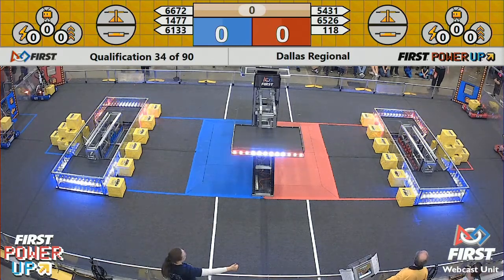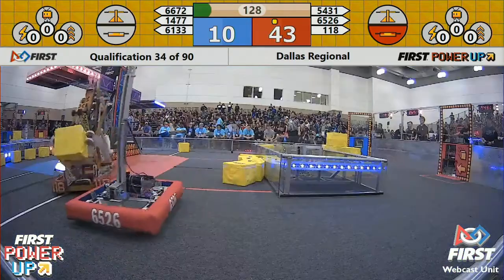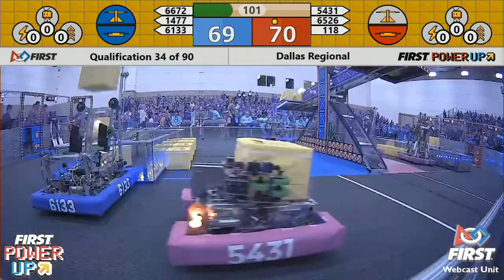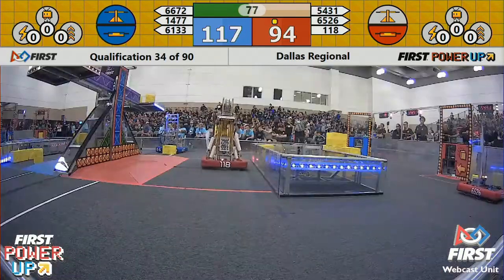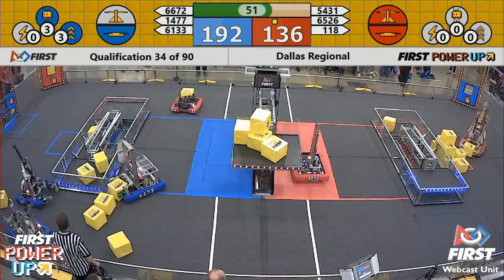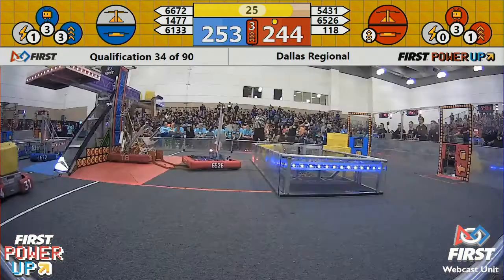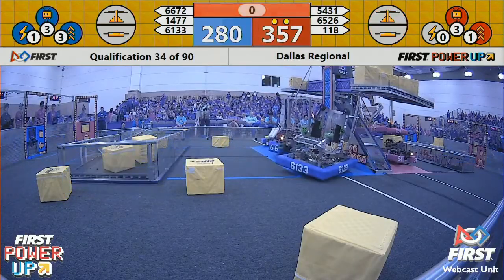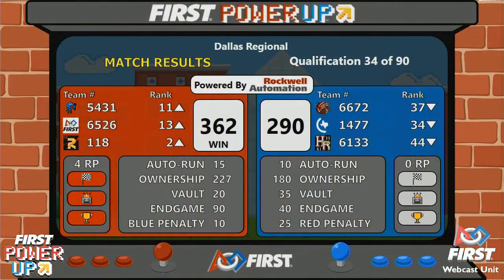Q34 - Dallas Regional 2018